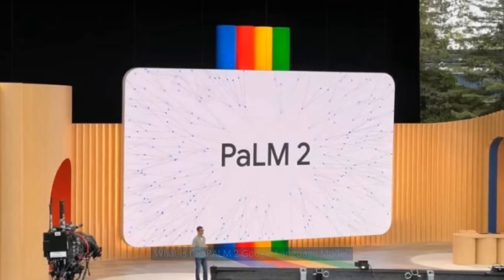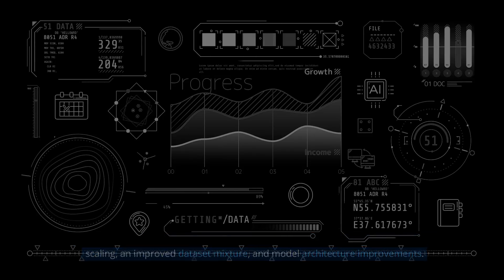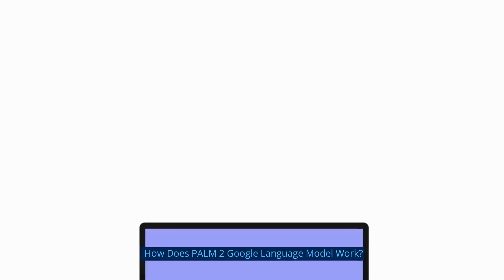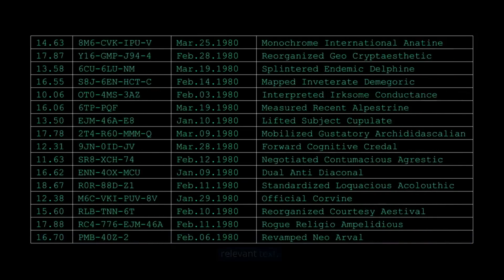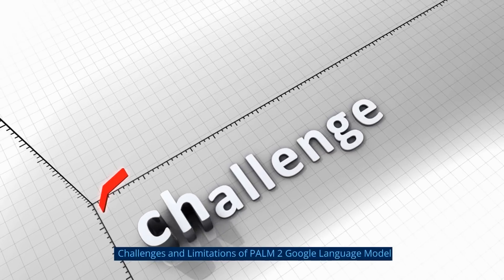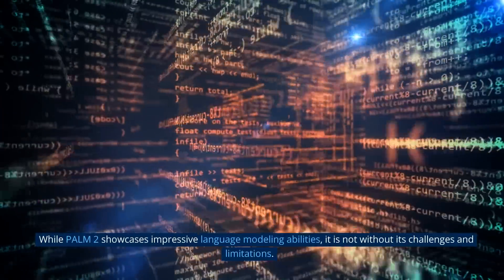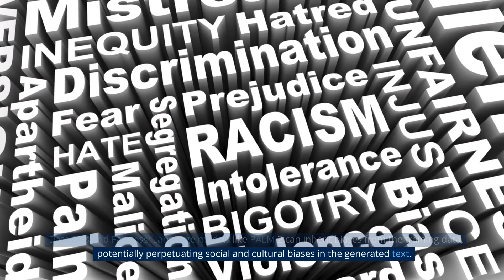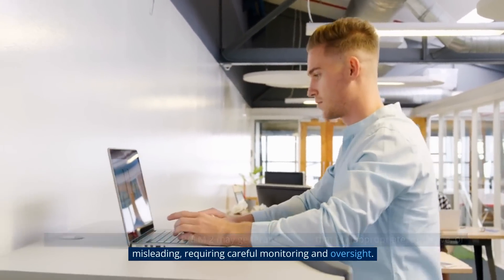PALM 2 Google Language Model - Revolutionizing Natural Language Processing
Welcome to an exciting exploration of PALM 2, Google's cutting-edge language model that is revolutionizing the field of Natural Language Processing (NLP). In this captivating video, we dive into the remarkable features and advancements that PALM 2 brings to the world of language understanding and generation. Prepare to be amazed by the power of this state-of-the-art technology.
Join us as we uncover the groundbreaking capabilities of PALM 2 and how it is reshaping the landscape of NLP. This video provides a comprehensive overview of PALM 2's transformative impact on language-related tasks.
PALM 2 is an advanced language model developed by Google that aims to revolutionize natural language processing (NLP) tasks. Built upon the latest advancements in deep learning and artificial intelligence, PALM 2 is designed to understand, generate, and process human language in a way that closely resembles human-level comprehension.
PALM 2 harnesses the power of the transformer architecture, a neural network design that enables efficient and effective modeling of language patterns and relationships. The model has been pre-trained on large-scale datasets, allowing it to acquire a broad understanding of language structures and nuances. Furthermore, PALM 2 can be fine-tuned on specific tasks or domains, adapting its knowledge to particular contexts and achieving even higher performance.

PALM 2 Google Language Model । AI Rewind
Revolutionizing Natural Language Processing - AI Rewind